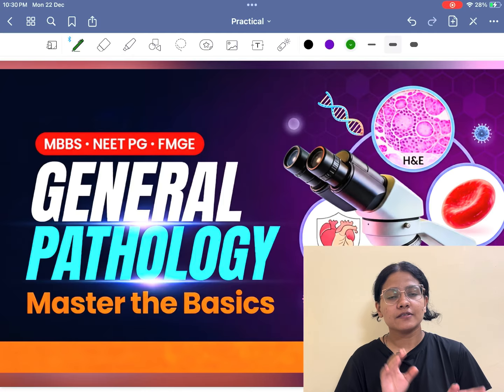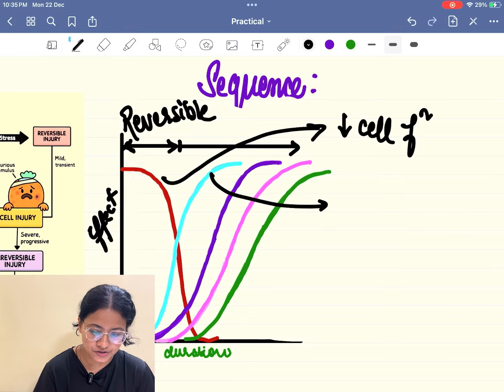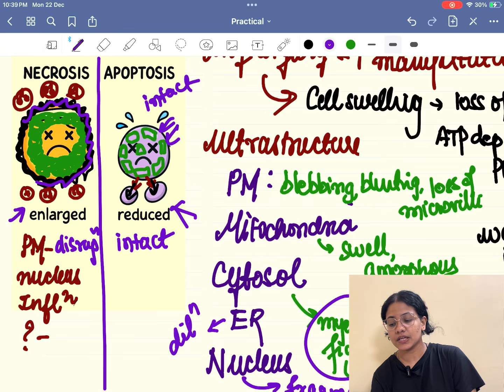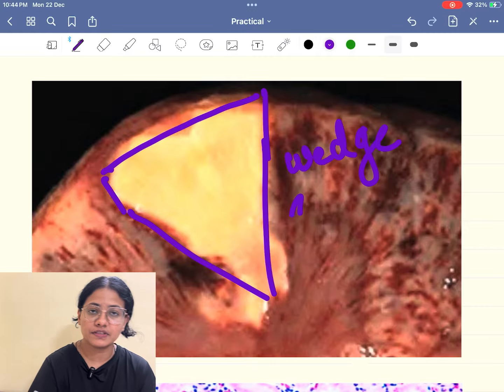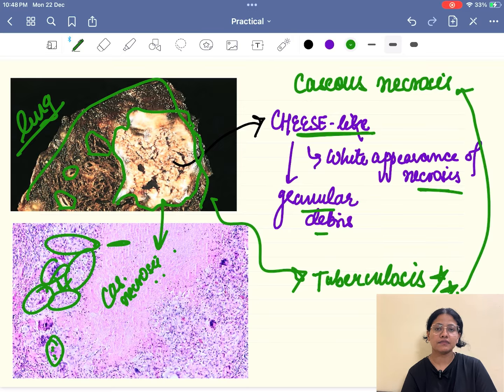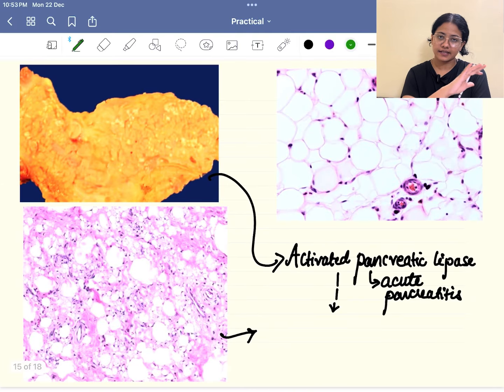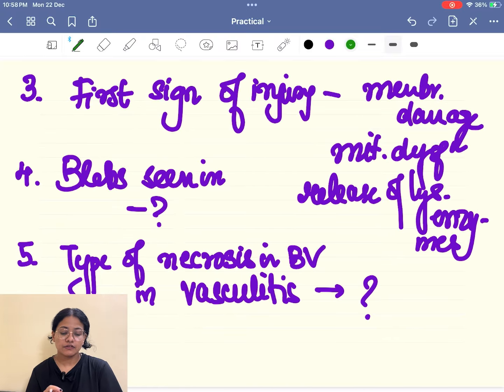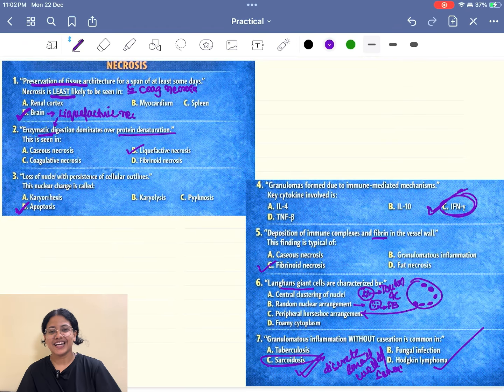General Pathology for NEET PG, FMGE & MBBS | Part 1 - Cell injury, Necrosis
General Pathology is the foundation of all pathology and clinical subjects.
In this video, we cover General Pathology basics in a clear, concept-based, exam-focused manner, perfect for:

✅ MBBS students
✅ NEET PG aspirants
✅ FMGE / INI-CET preparation
✅ Beginners starting pathology

🔬 Topics explained simply so you understand once and remember forever - NECROSIS, CELL INJURY

📚 High-yield concepts frequently asked in exams
🧠 Ideal starting point before systemic pathology